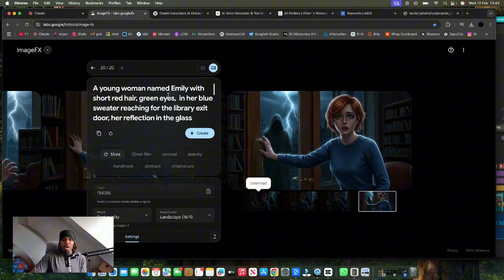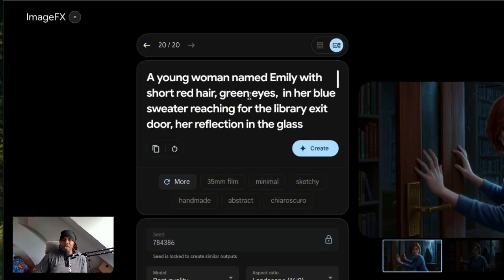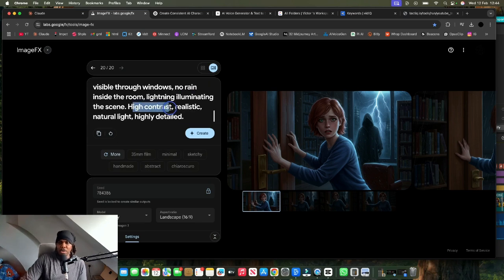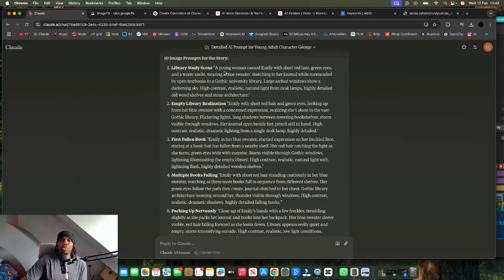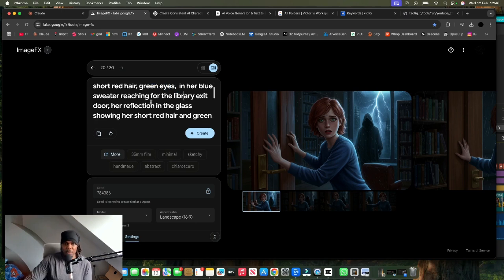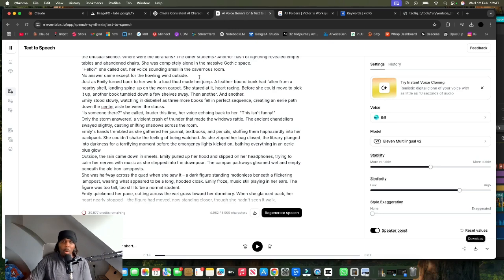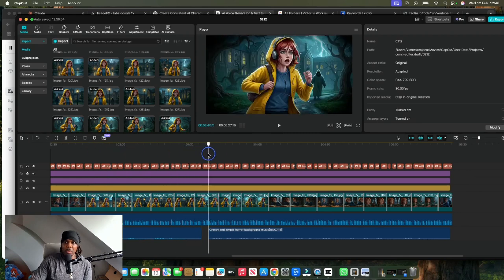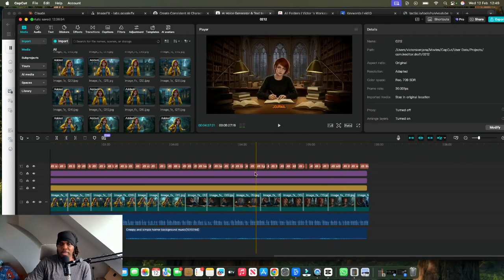Step-by-Step: Create Consistent AI Characters for FREE!